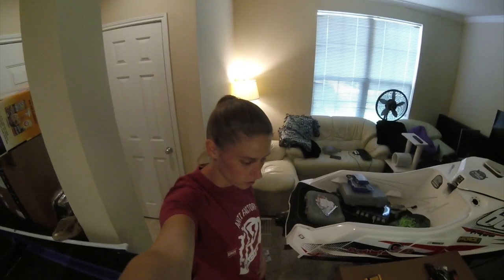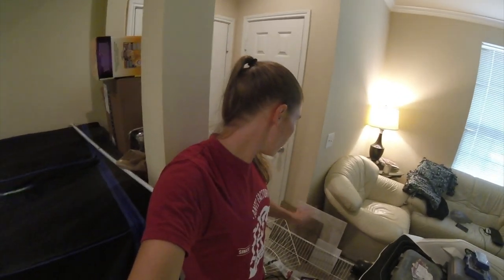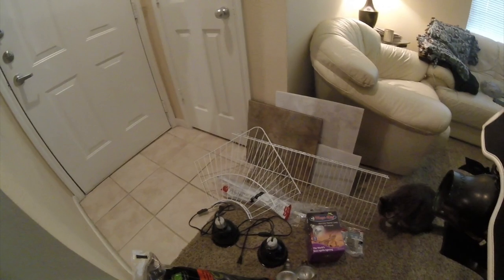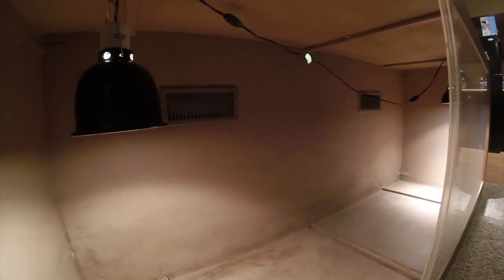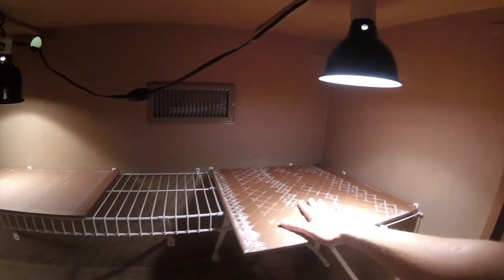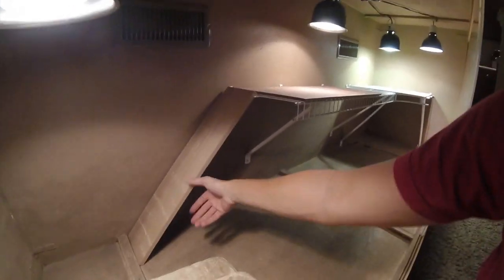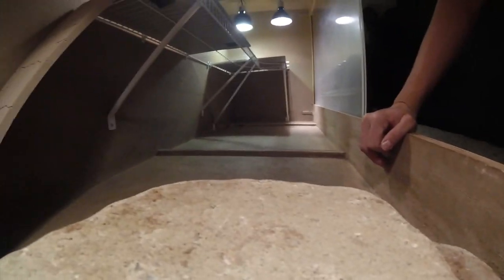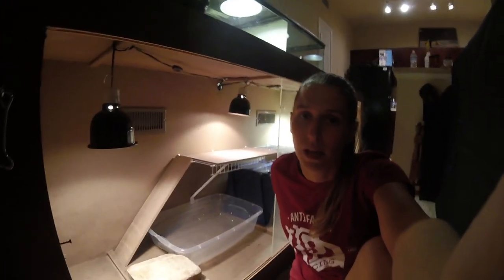ChixPet: Jax the Water Monitor - Enclosure Setup Before Arrival!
Part 1 in my Jax the Asian Water Monitor Series - Enclosure setup before my new 6 week old NERD water monitor arrives!